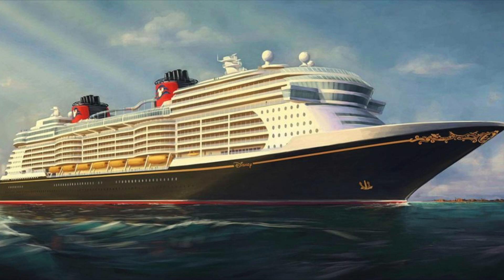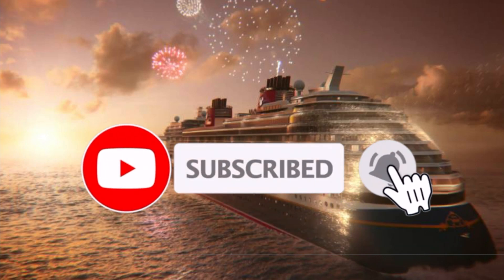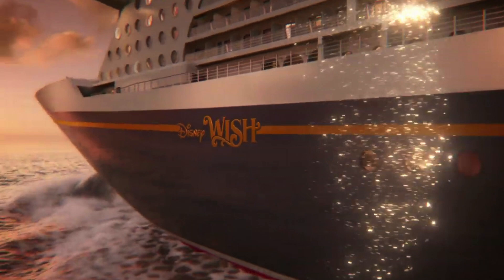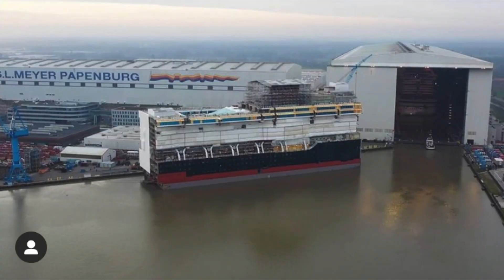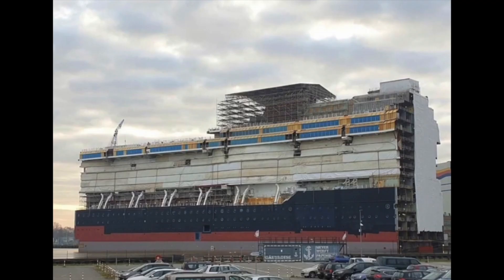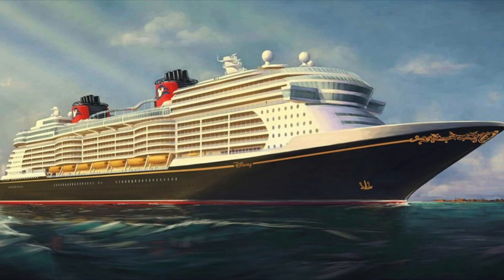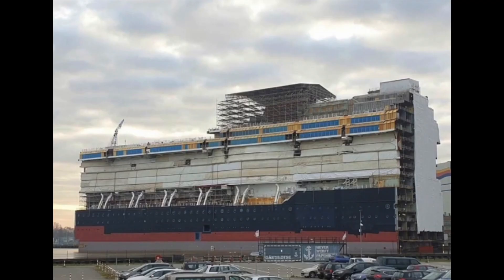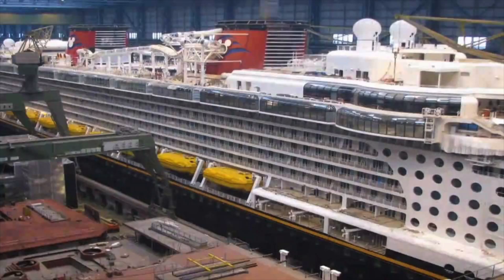Disney Wish Construction Update!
Progress continues on Disney Wish as her first megablock is finished and floated out!